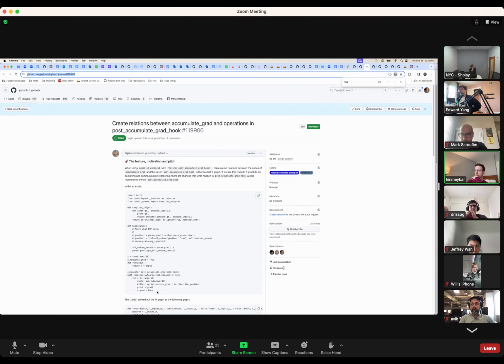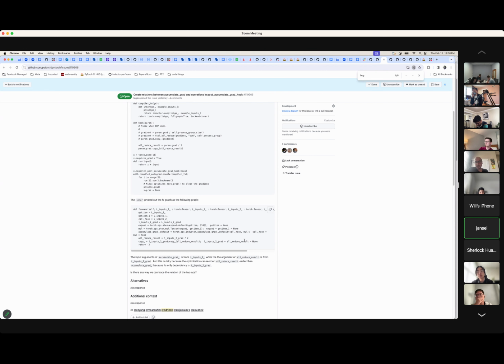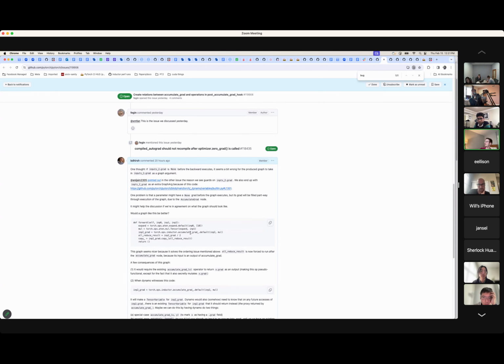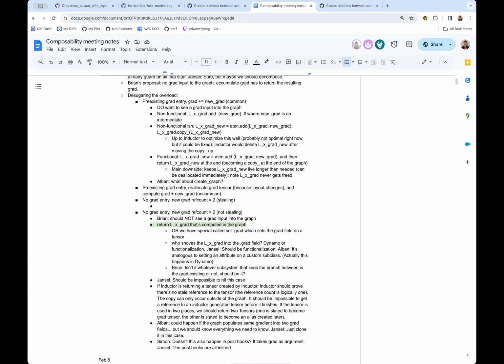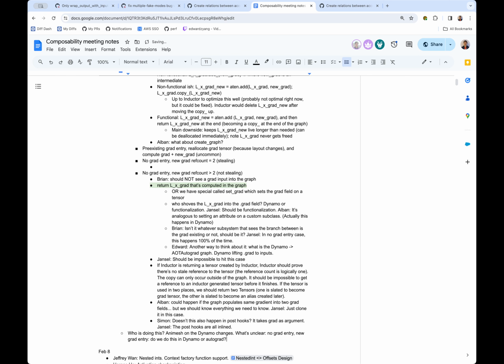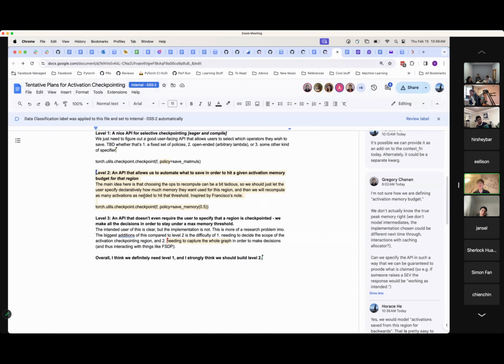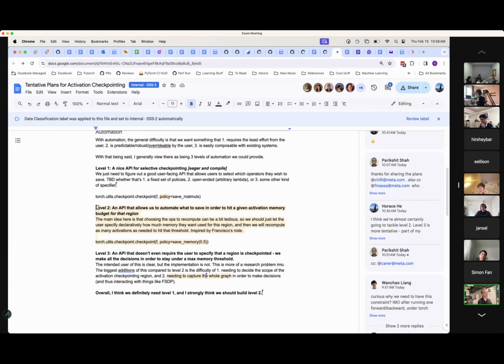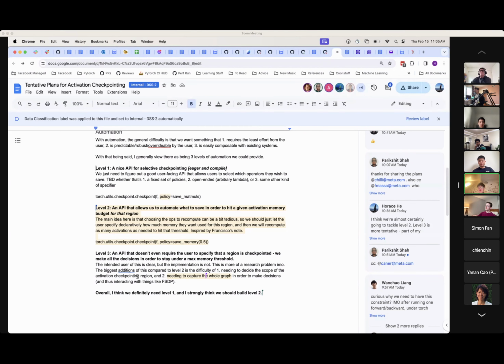PyTorch composability sync